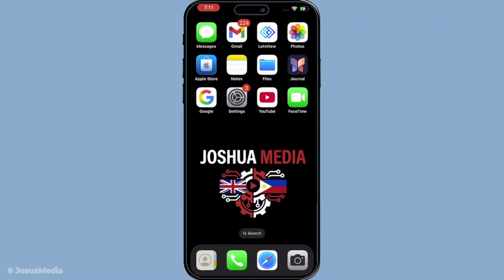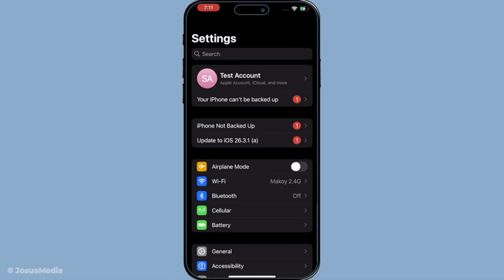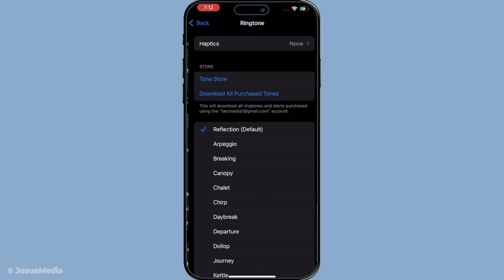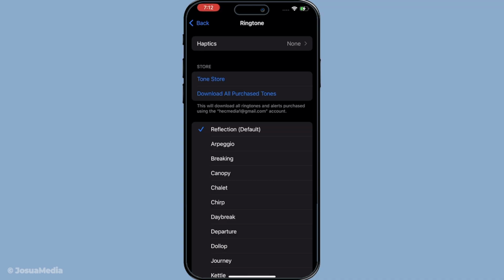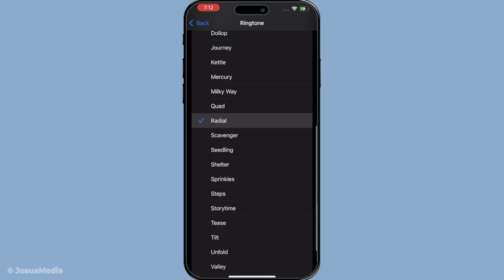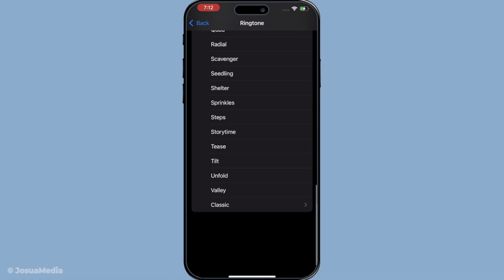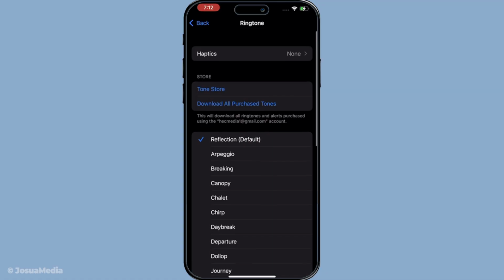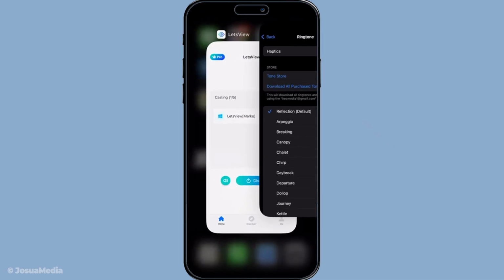How to Change Ringtone Sound on iPhone (2026 Guide)